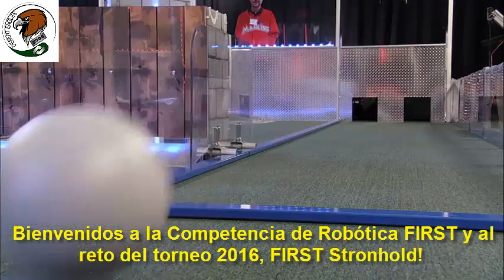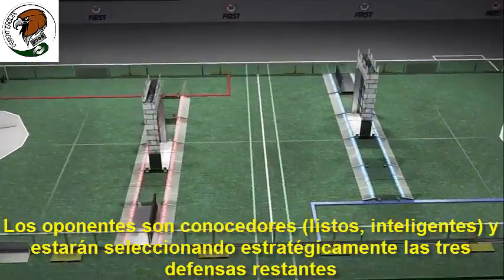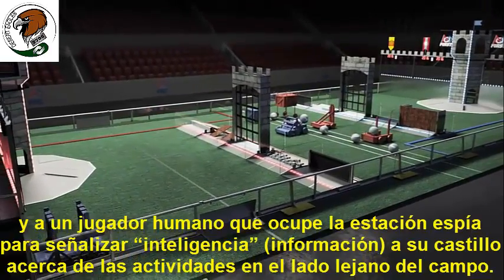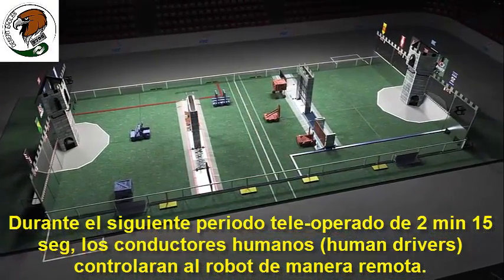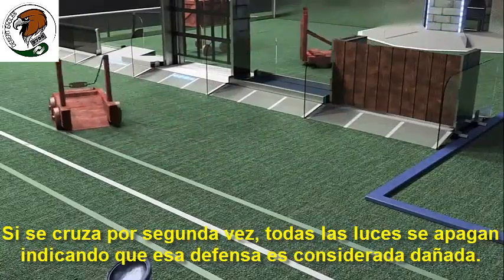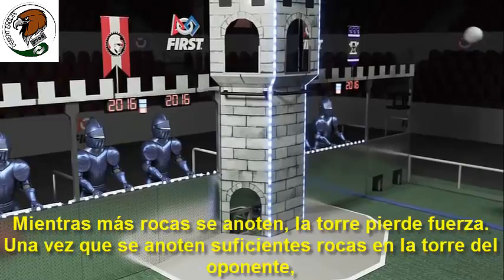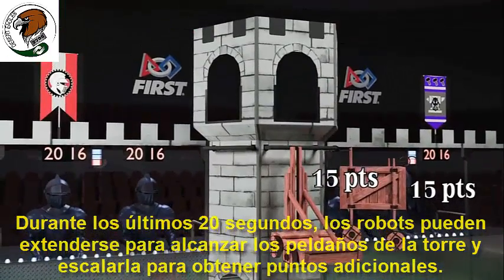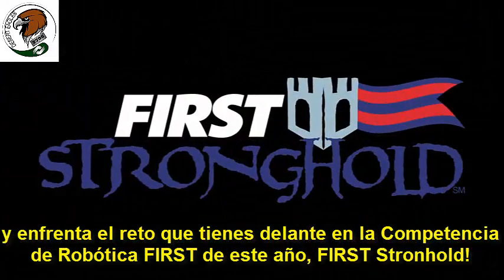FIRST STRONGHOLD Game Reveal (Subtitulado español)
Traducción del reto de First Robotics Competition 2016
Desert Eagles 5705